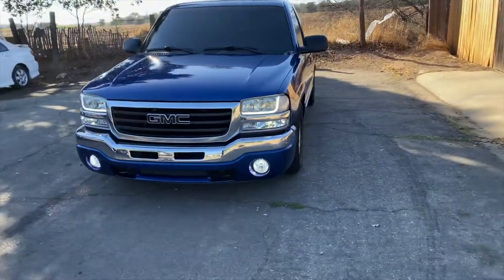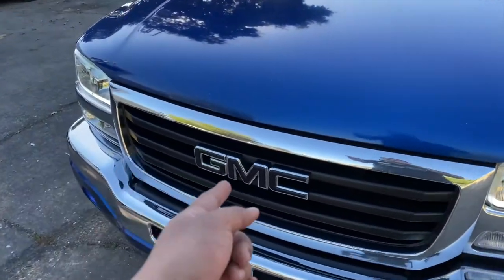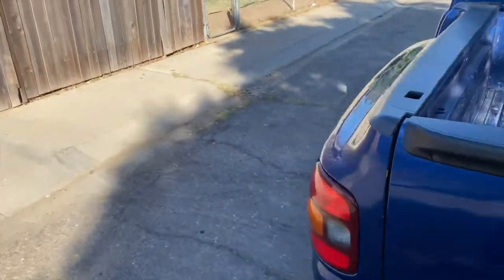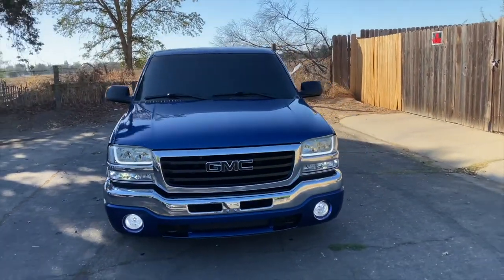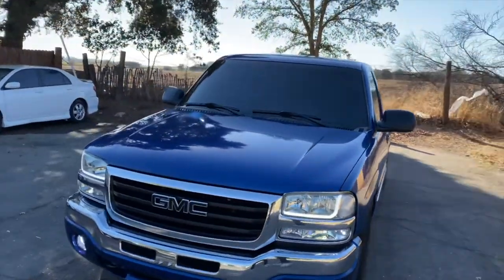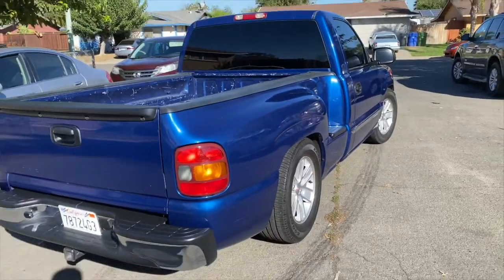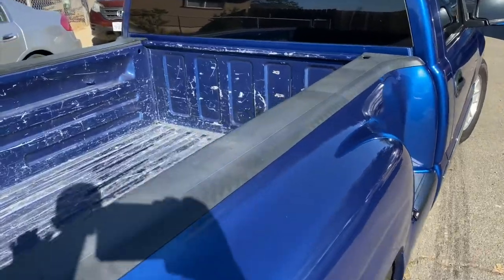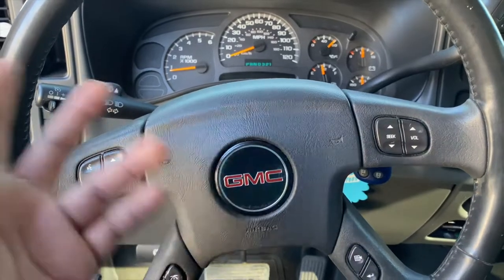New Build Intro 2003 GMC Sierra Stepside!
YOOOOO WHAT UP YOUTUBE! Here's my newest single cab truck project!
Happy Thanksgiving to everyone!!!